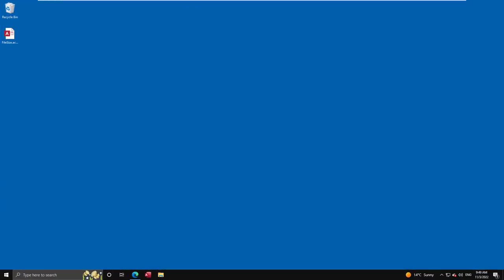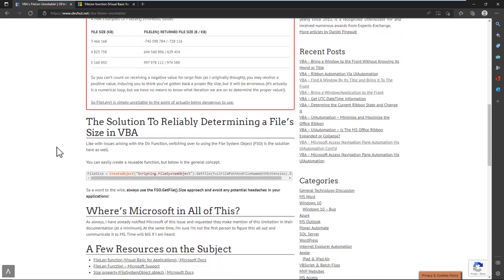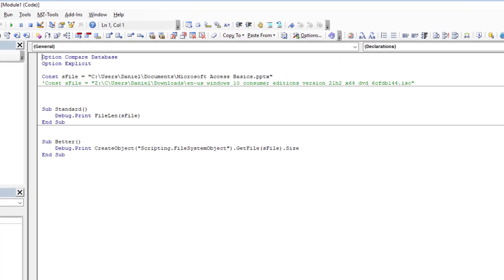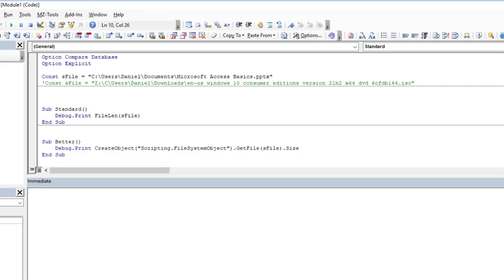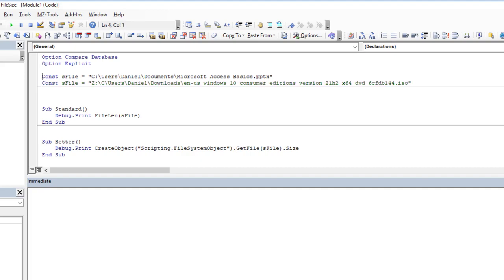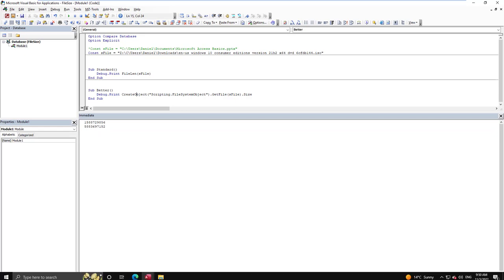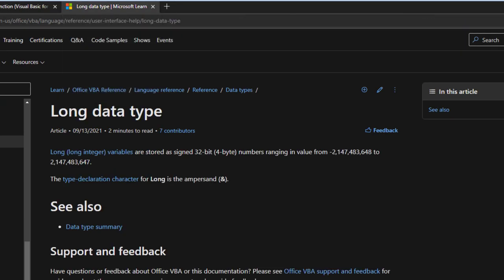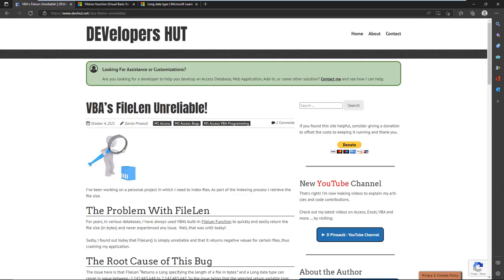VBA - The Danger of Using FileLen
A brief discussion explaining why you should be very careful using FileLen to determine the size of files!

Table of Contents:
     00:00 - Opening
     00:13 - Introduction
     00:22 - Blog Article
     00:37 - Demonstration of the Problem
     01:31 - Why Does FileLen Give Wrong Values?
     02:39 - Ending Remarks